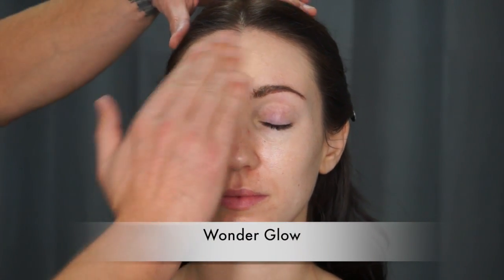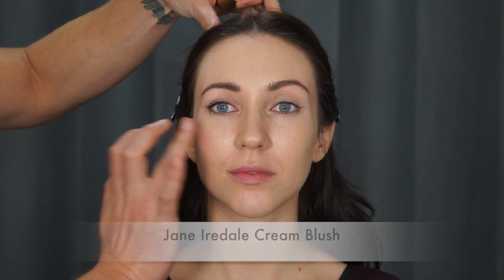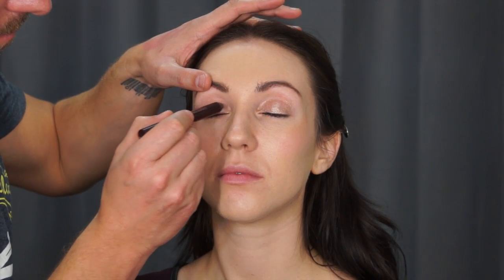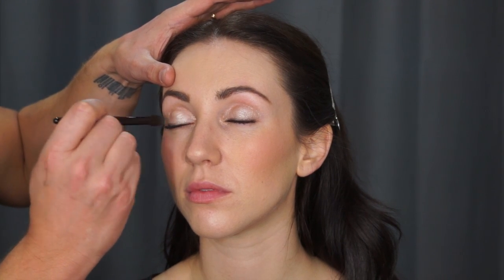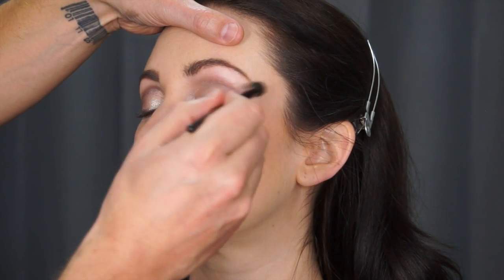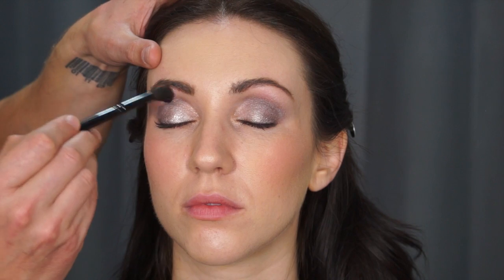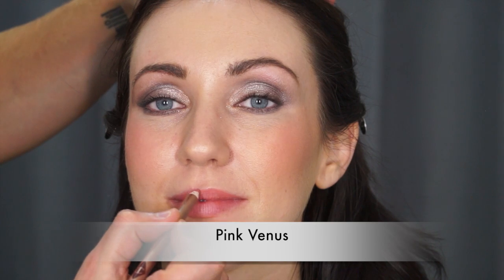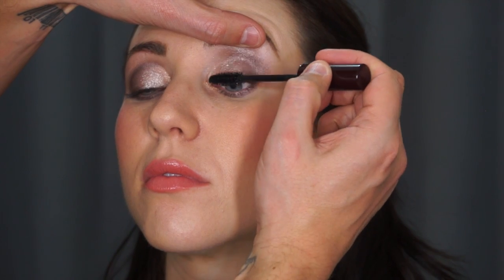KATY PERRY ROAR NSPIRED MAKEUP TUTORIAL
Lisa looks like Katy Perry to me. Very much so. I wanted this makeup to be based around the look of Katy Perry in the Roar Video. I believe the makeup in the video was matte grey based but i decided to go for a shimmer look with this one. I wanted it to be an inspiration from the video. You can use matte or shimmer or both. Whatever works best for you and your eye type.

Product used:

Jane Iredale Pressed Mineral Powder Foundation
Jane Iredale Cream Blush
Wayne Goss Brush No. 2
Wayne Goss Brush No. 3
Wayne Goss Brush no. 7